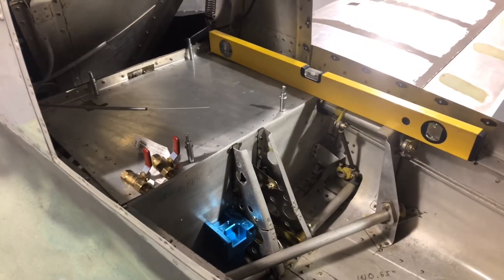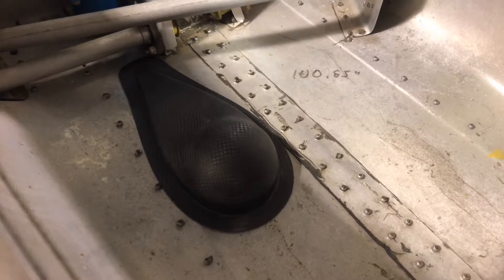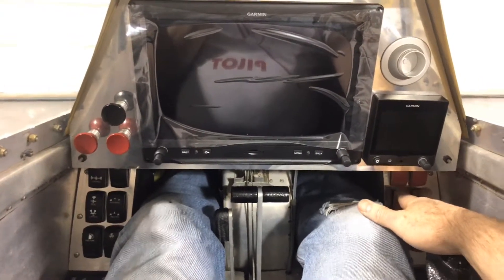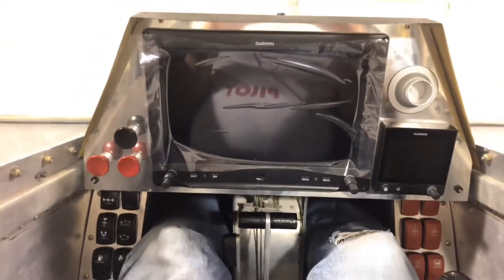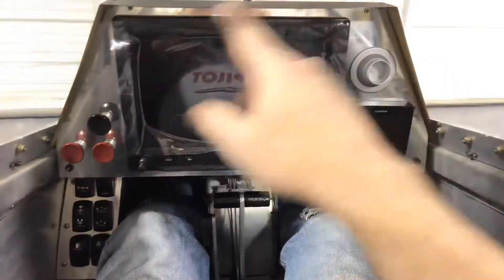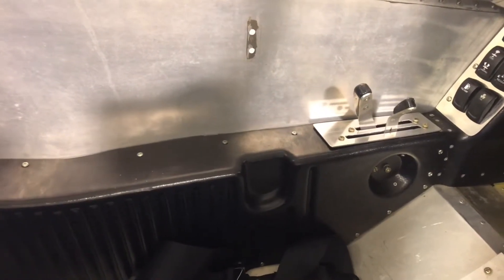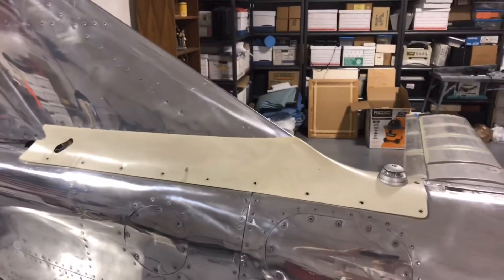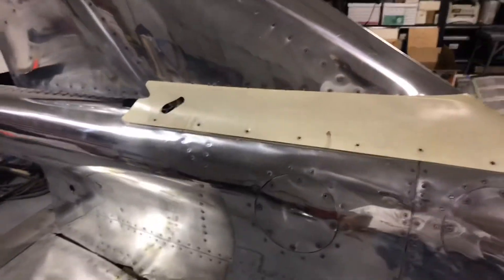Fuel system design and panel finish plan.